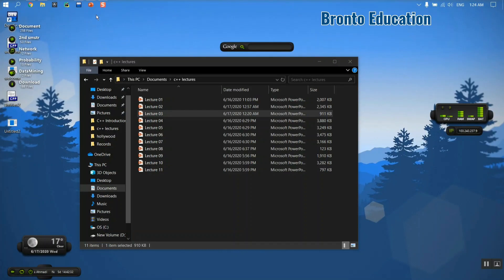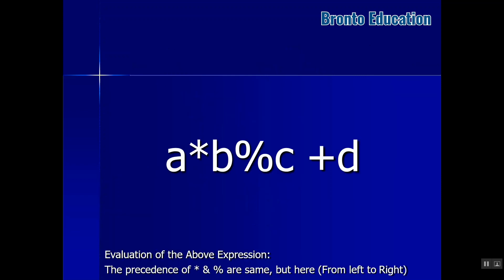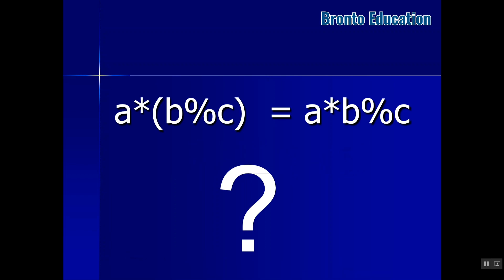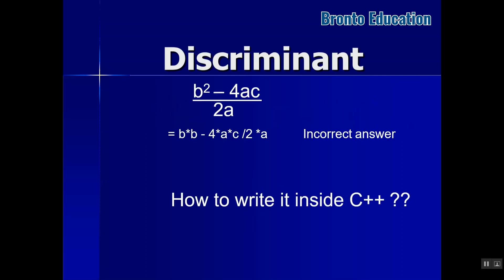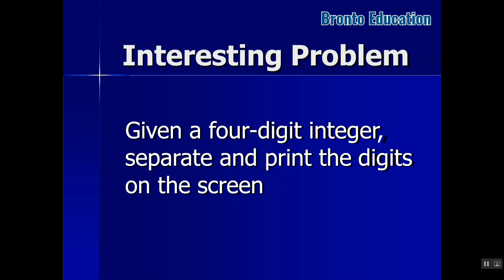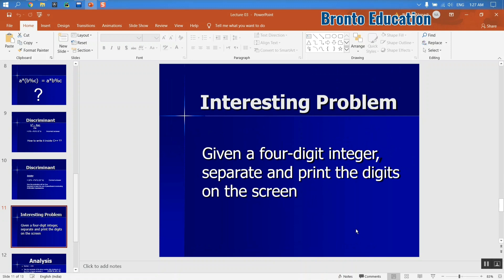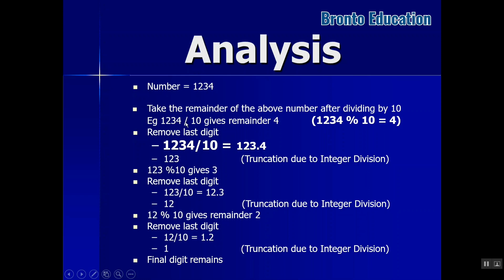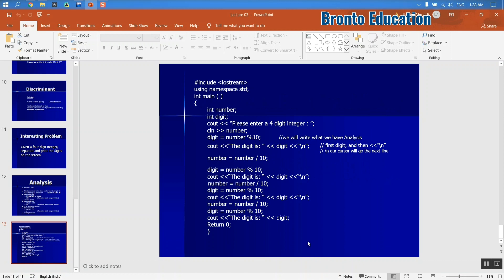Lecture #4 Precedence of operators in C++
Which operators are executed first